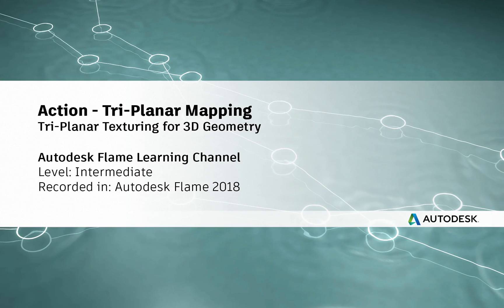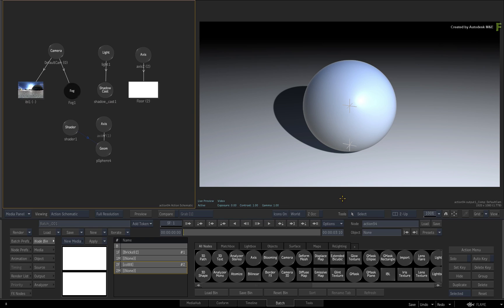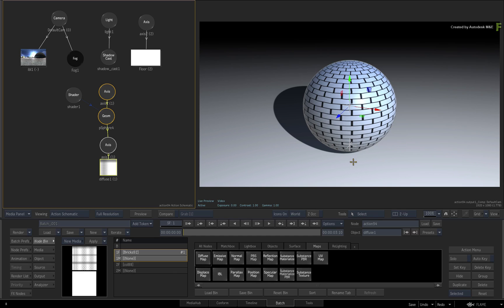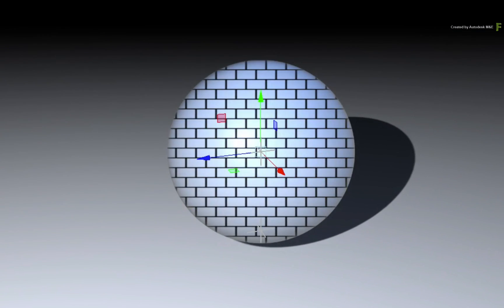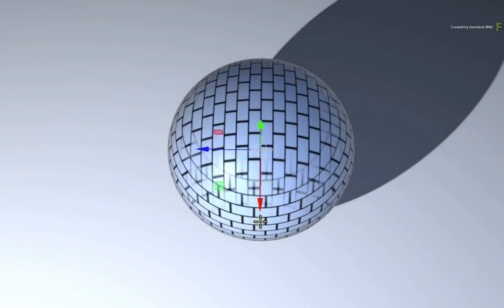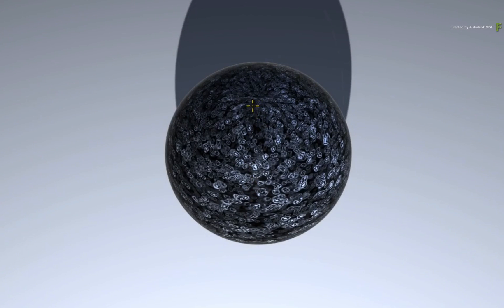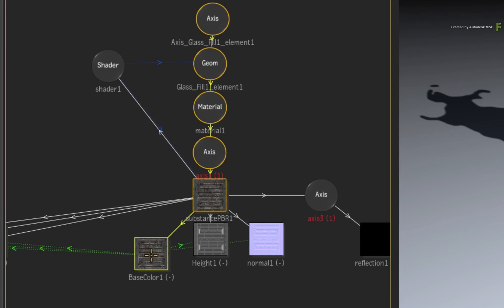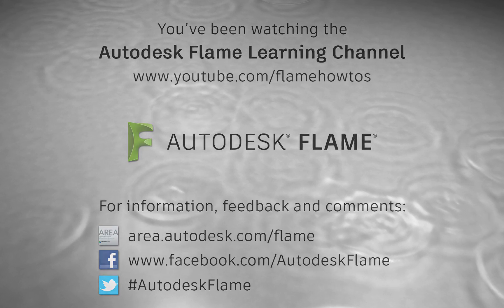Action - Tri-Planar Mapping - Flame 2018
Level: Intermediate
Recorded in: Autodesk Flame 2018

This video features a new texturing technique for 3D geometry called Tri-Planar Mapping.

This mapping technique allows you to create seamless organic texturing with minimal stretching over the 3D geometry.

This can be used for a wide variety of texturing requirements.

This is achieved by mapping the texture three times on the X, Y and Z axes of the model and than blending the textures together for a clean texture.

You might be using this great texturing technique more than you think!